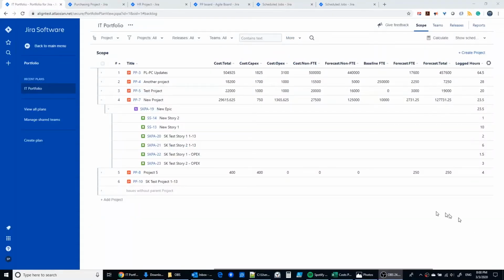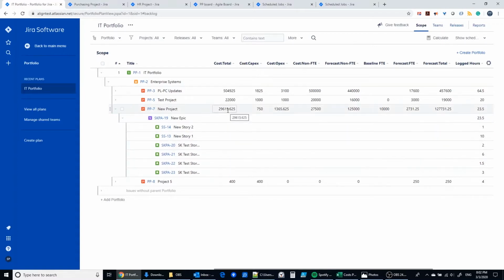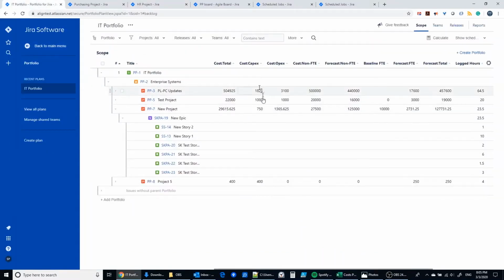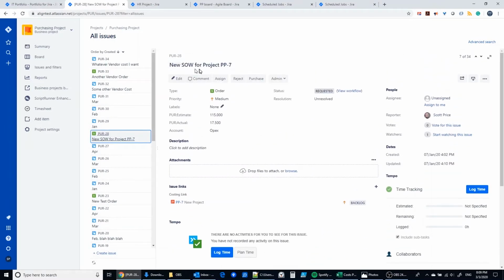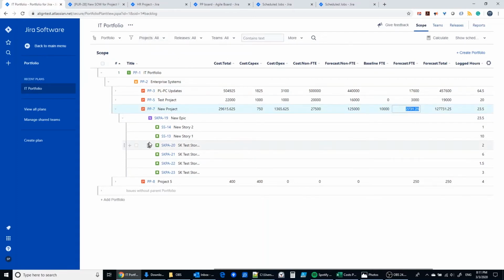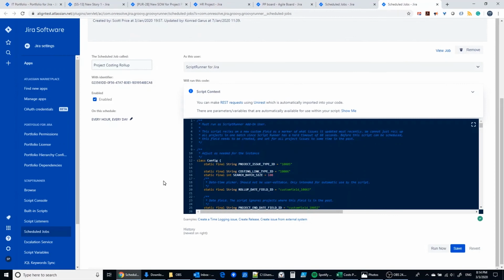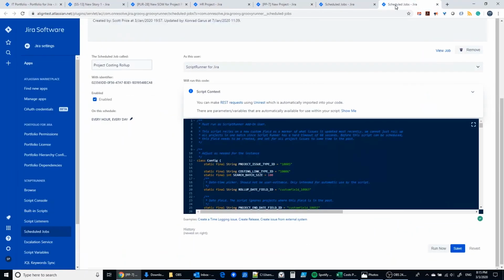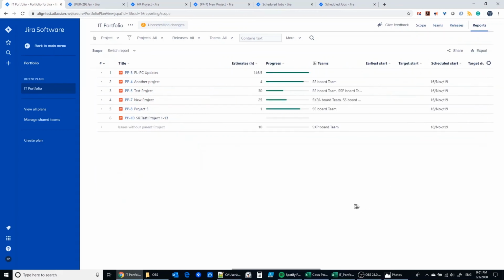Project Cost Rollup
In this version of Expium Expedited Explanations, Scott Price give a unique walk through of capturing project budget and actual costs utilizing Atlassian’s Portfolio for Jira